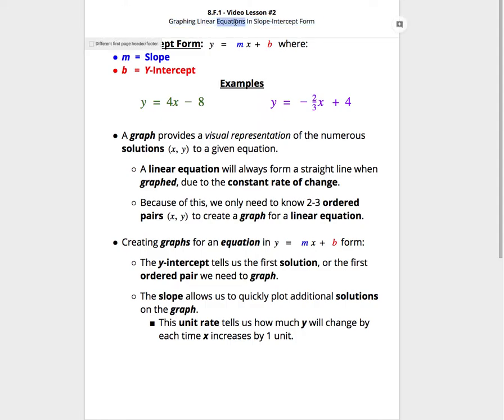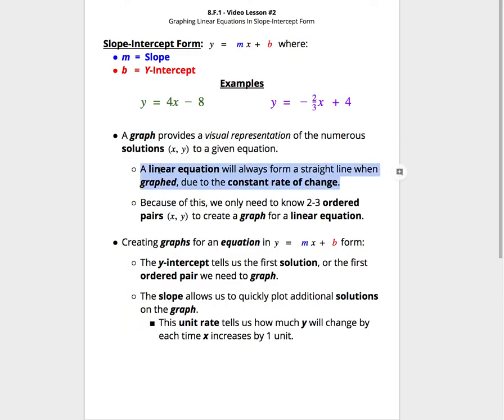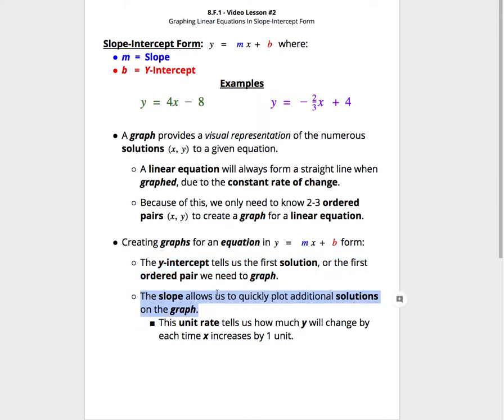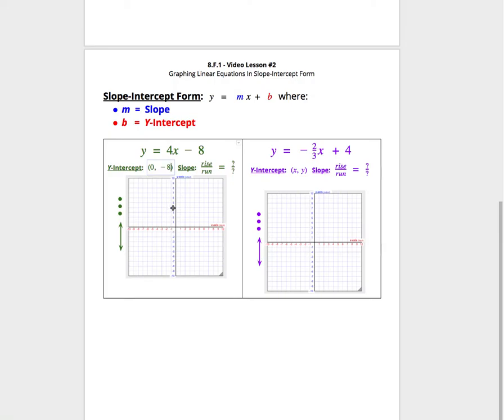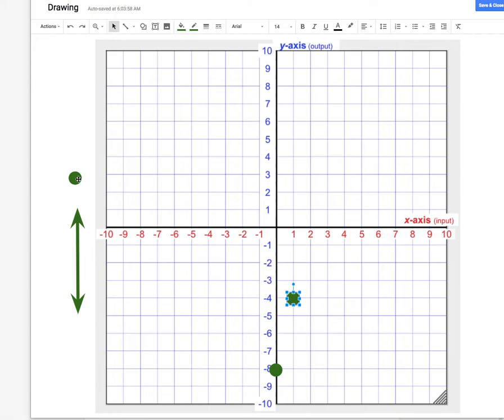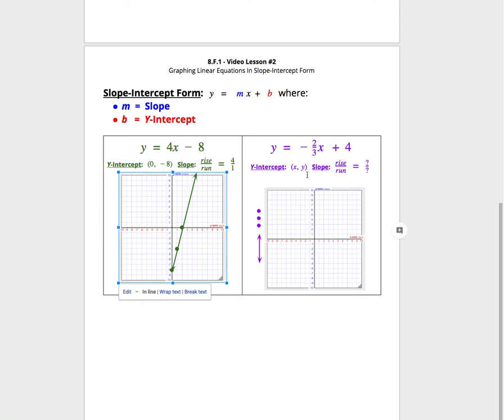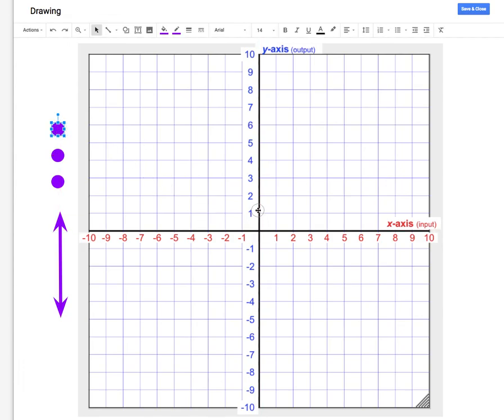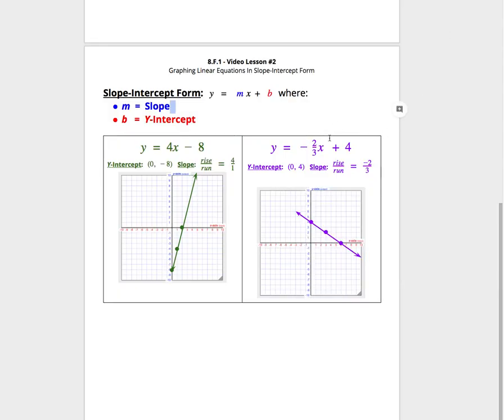8 F 1 Video Lesson 2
This video focuses on how to create graphs for linear relationships when they are shown as equations in Slope-Intercept Form